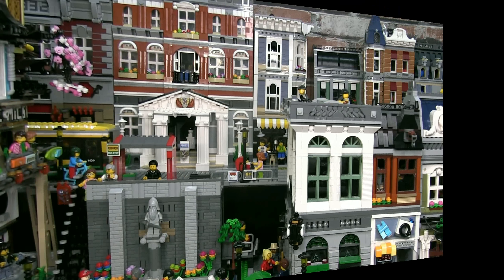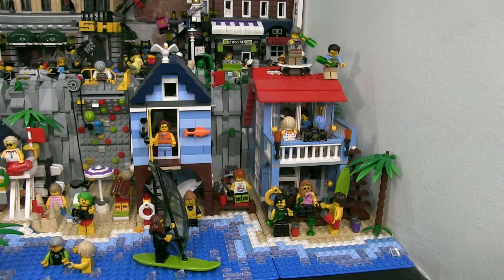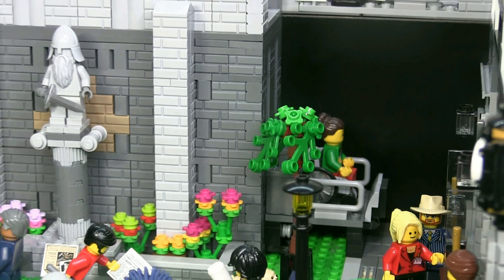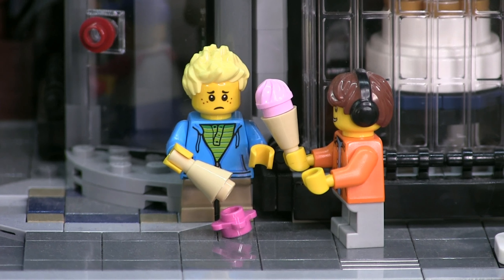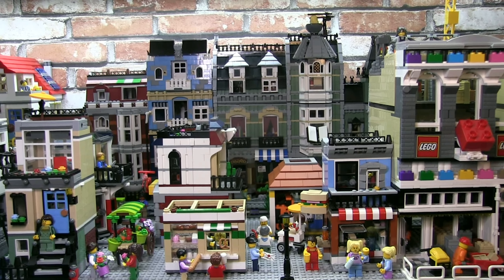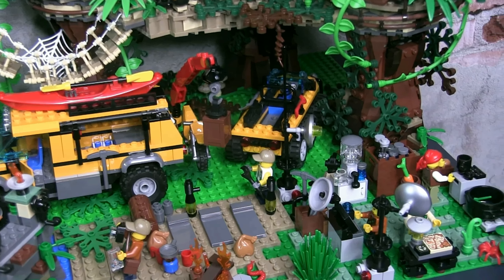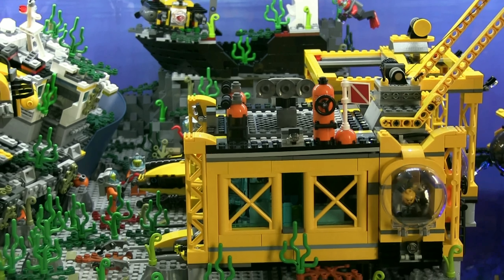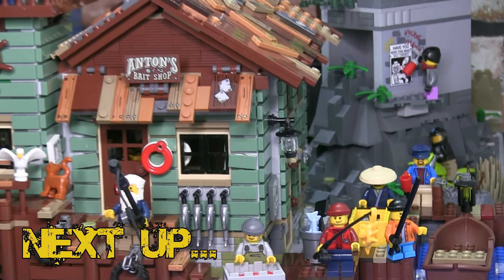Custom LEGO City Layout and Display! 62,000 pieces.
Check out this overview of Small Brick City's custom LEGO City.

This LEGO city is still a work-in-progress as there is much detailing to do for all levels of the city but it is complete enough to provide a visual reference of the concept and layout of the town.

View more photos and learn the detailed backstory of the city